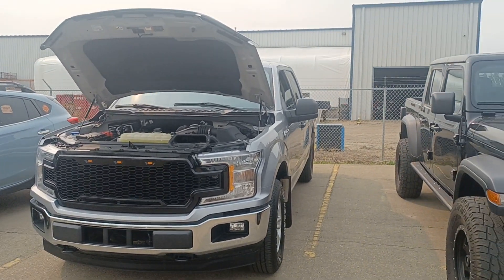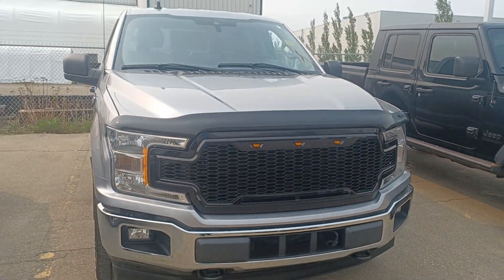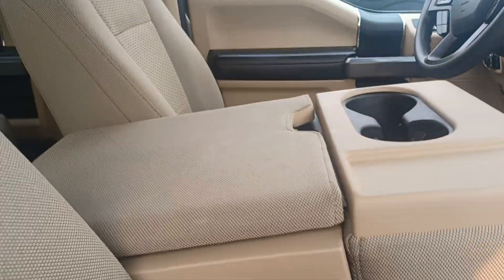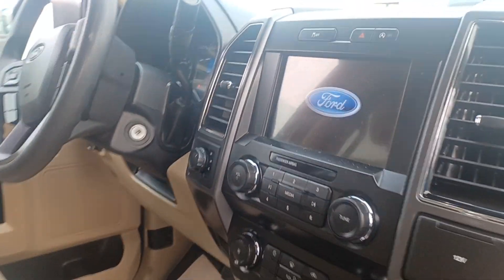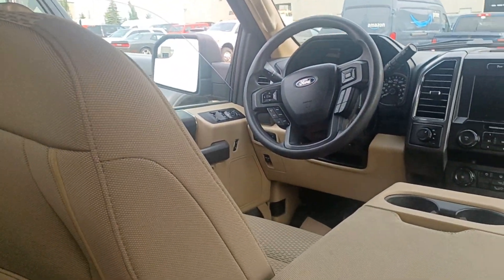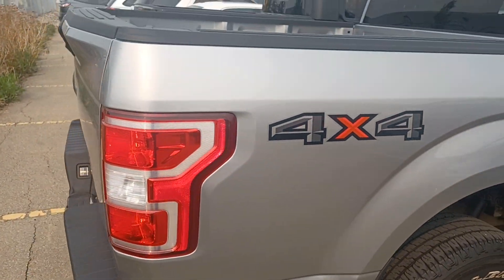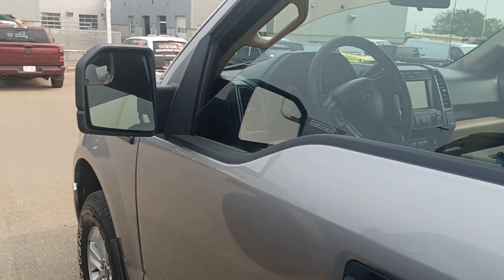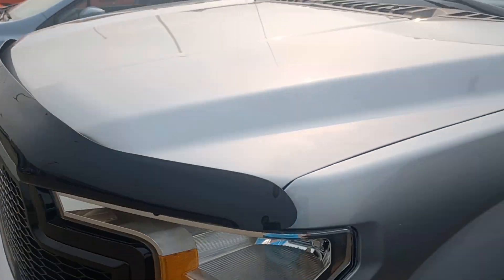Trent... 2020 F150 XLT